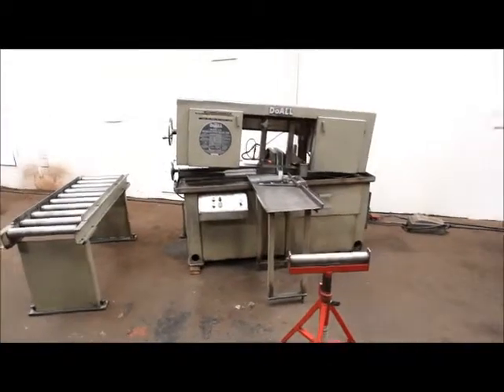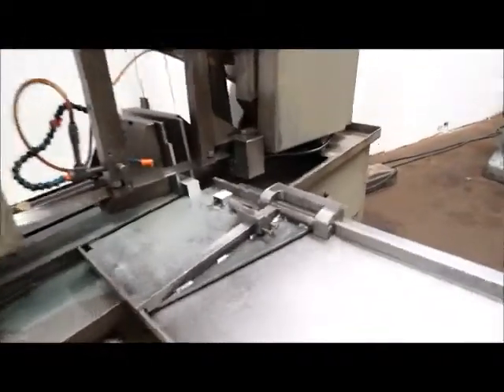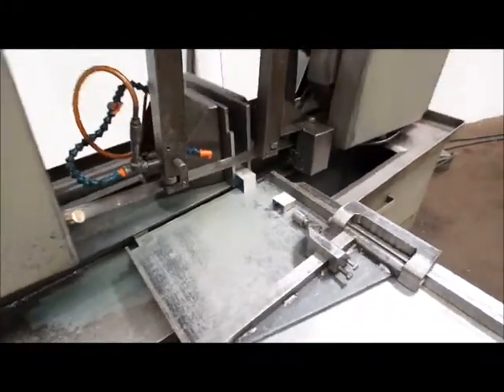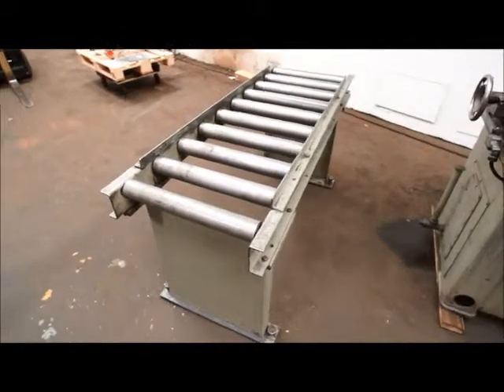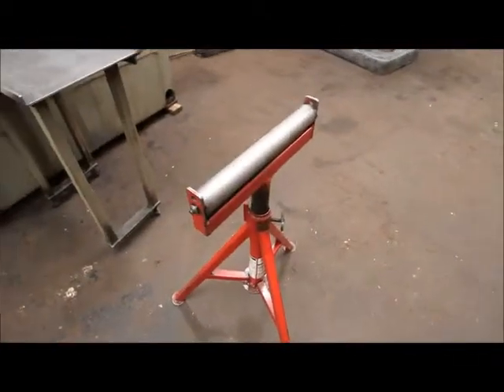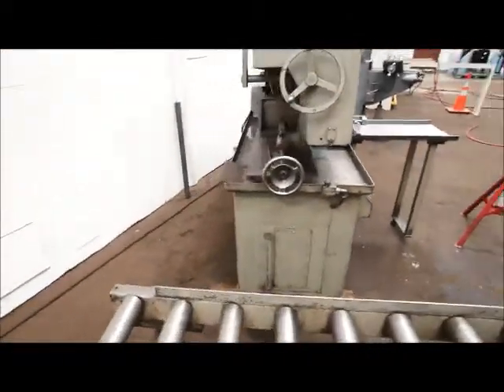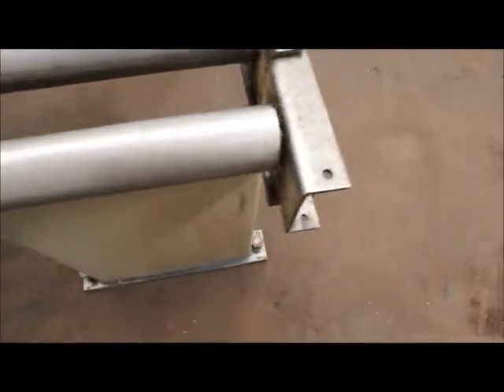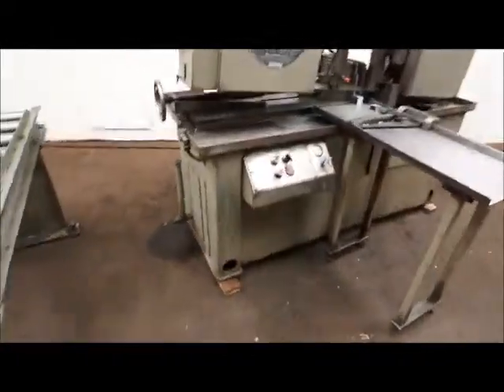DoAll C-8 Horizontal Band Saw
Model #: C-8
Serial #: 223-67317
Band Length: 160”
Band Width: 1”
Capacity: 12 "X 12"
Rounds: 12"
Blade Speeds: (4) 65 TO 250 FPM
Equipped with:
Power Head Elevation
Hydraulic Down Feed
Coolant
2 HP Motor
Voltage: 220V 3PH